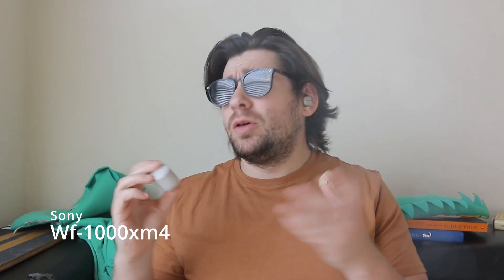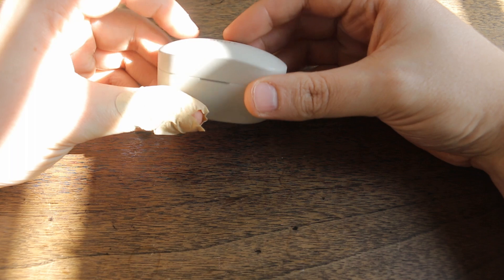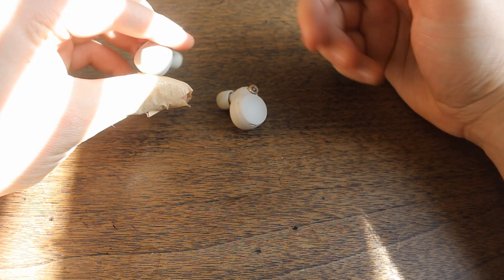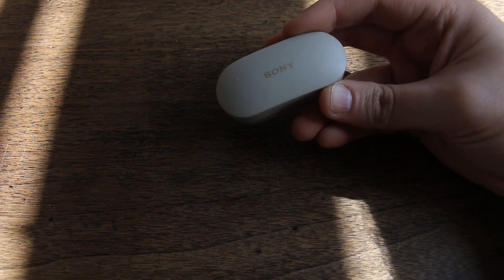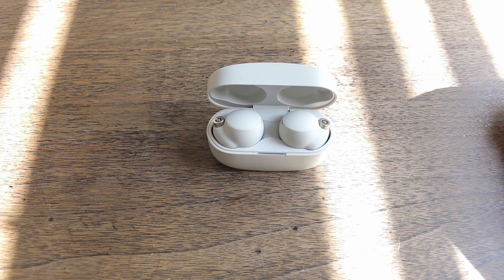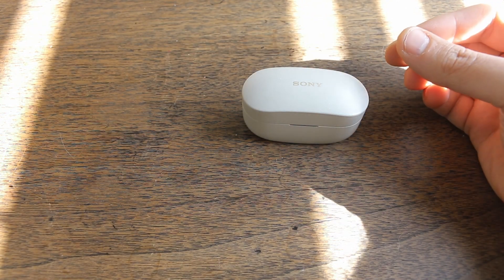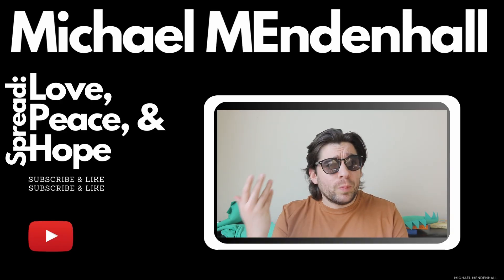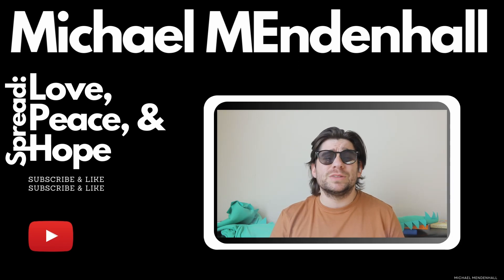2 Year Review of Sony WF-1000XM4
Today we discuss my Personal Sony WF 1000XM4